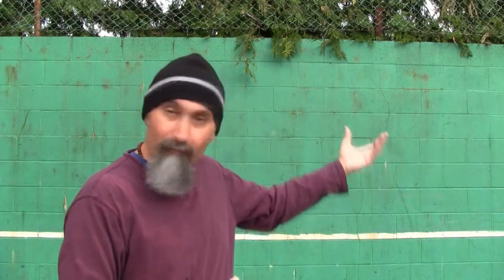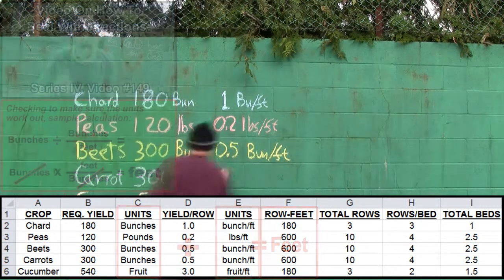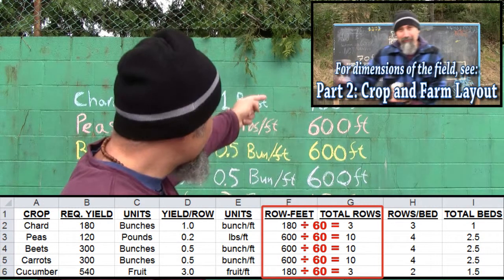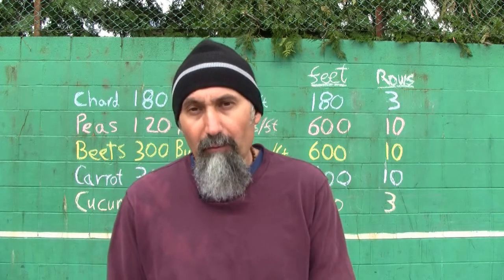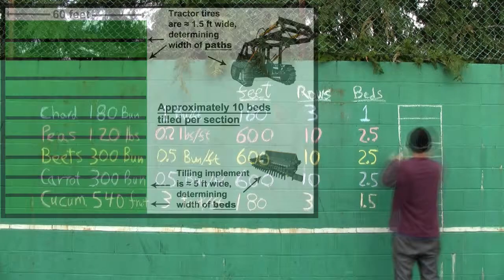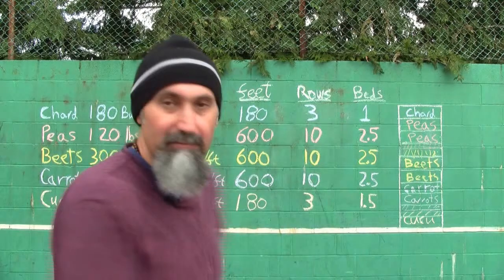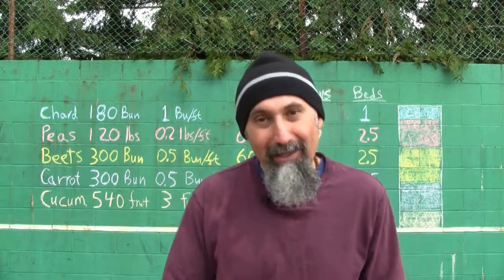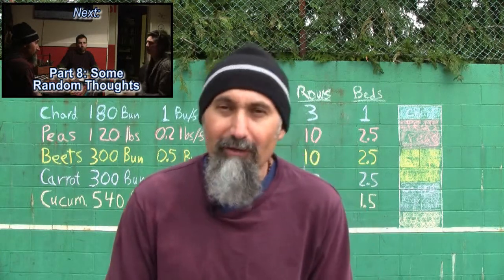Food and Farming, Part 7: Ex. #2: Calculating Total Row-Feet of Crop Needed for Our Menu (Real Life)